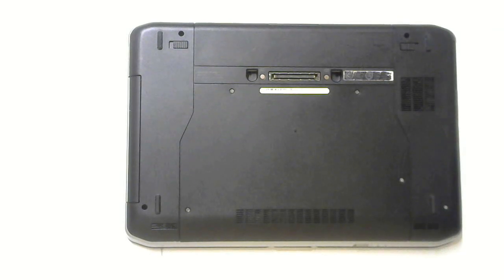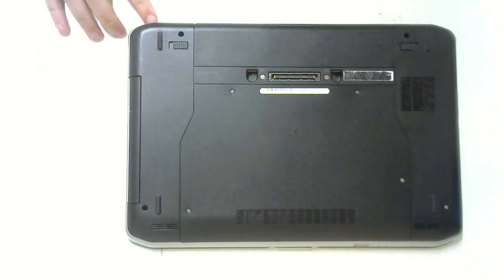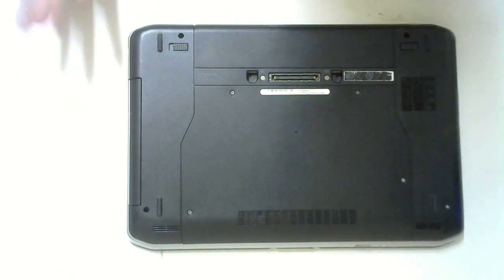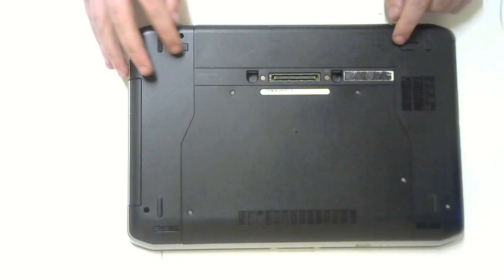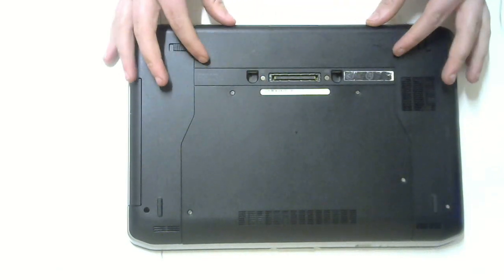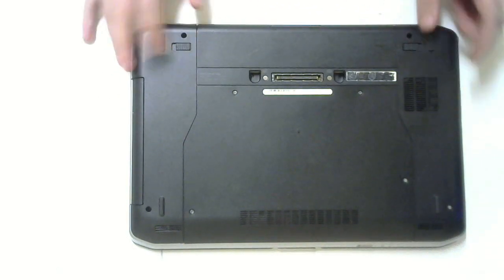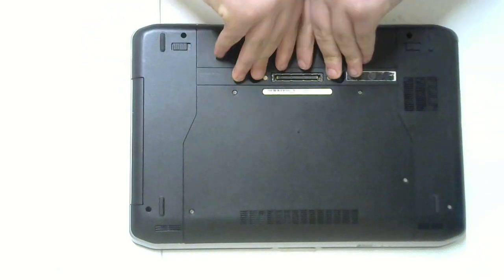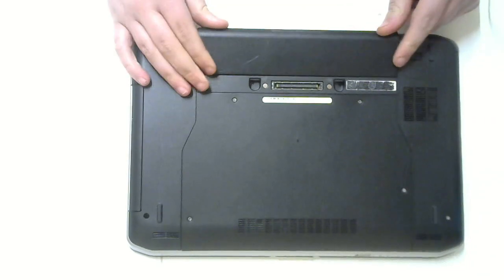Samurai's Quick Burst Repairs 4 - 5 (Battery Replacement in under 1 Minute!)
Samurai's Quick Burst Repairs

Making small videos on how to repair laptops or clean them if needed :)